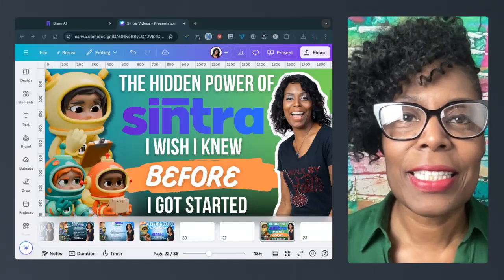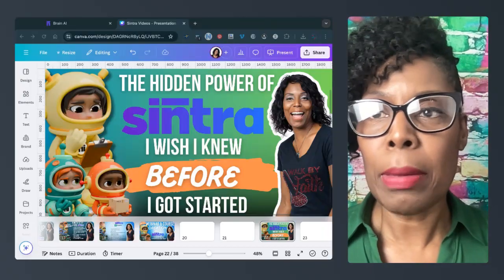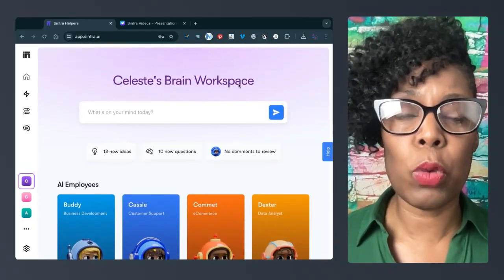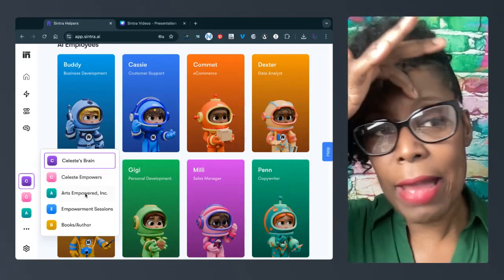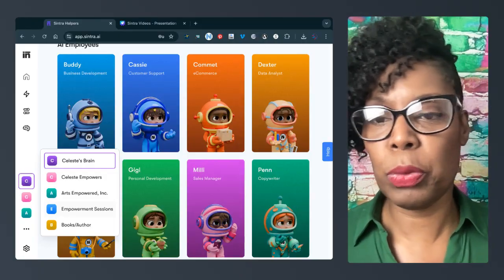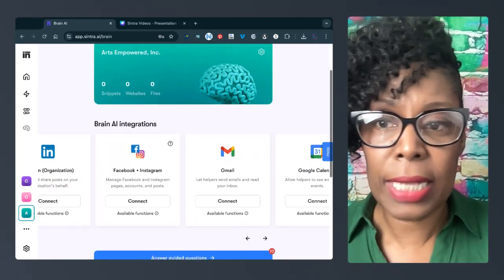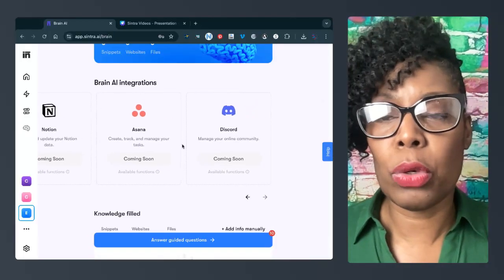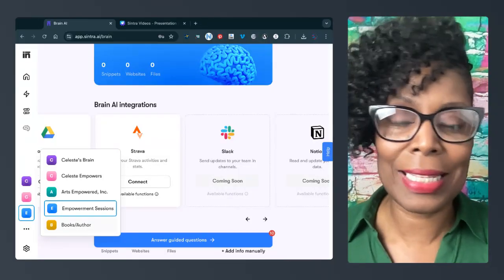The Hidden Power of Sintra.ai I Wish I knew Before I Started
Hey there, it's Celeste! 🌟 In this video, I'm diving into the hidden powers of Sintra.ai—features I wish I knew before I got started. Whether you're an entrepreneur, a teacher, or someone interested in AI, this app can revolutionize how you manage tasks and boost productivity.

Key Highlights:

Five Separate Brains: Discover how to utilize Sintra's five distinct workspaces to manage multiple brands or departments efficiently.

12 Helpers at Your Fingertips: Learn how these helpers can streamline your social media, scheduling, and more.

Seamless Integration: Connect your LinkedIn, Facebook, Instagram, Gmail, and Google Calendar for a cohesive workflow.

Upcoming Features: Get excited about what's coming next, including integrations with Slack, Notion, Asana, and Discord.

As a schoolteacher and entrepreneur, Sintra has been my go-to tool for managing various facets of my business, from Celeste Empowers to Arts Empowered. It's a game changer, allowing me to empower others through technology and creativity.

Don't Miss Out:

CODE: VIP60